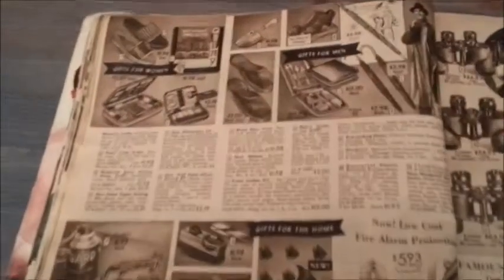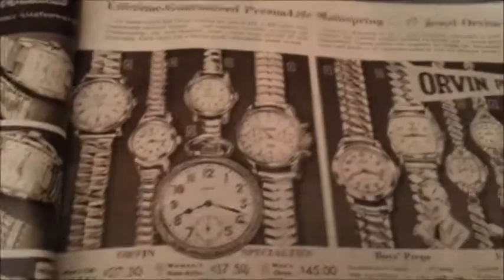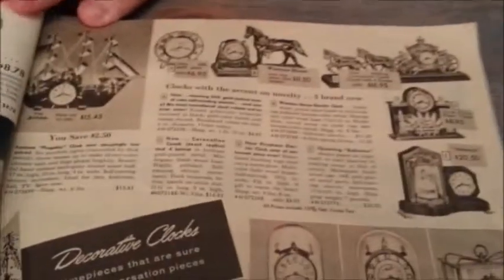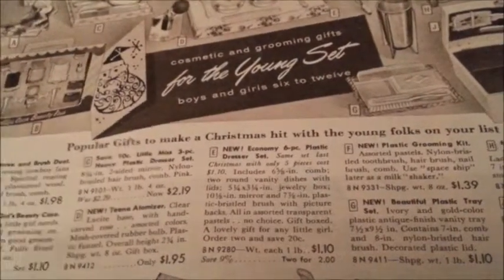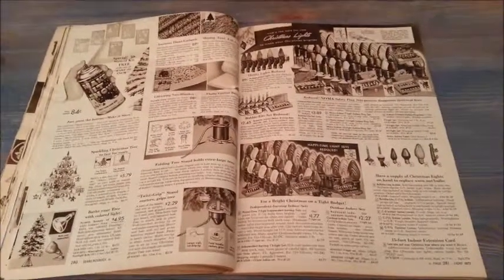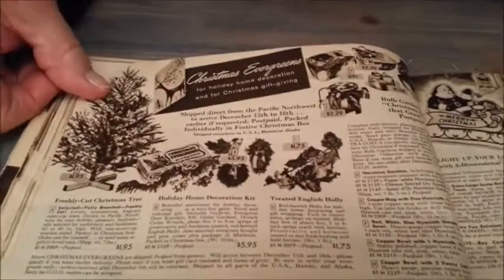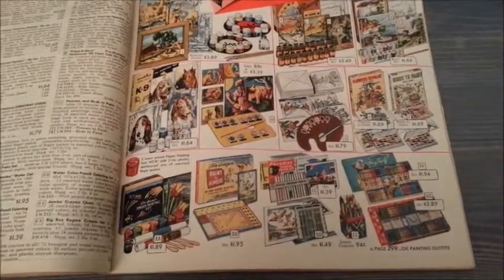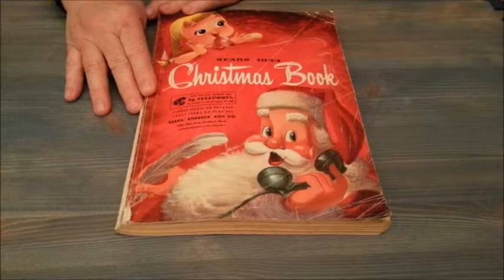Sears Catalog 1954 Part 7 gifts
A look through the 1954 Sears Catalog Christmas Book. Part 7 Gifts. This is the final section and includes a bunch of miscellaneous stuff and thangs. Perfume, Christmas decorations, hobby kits, cameras, jewelry, etc